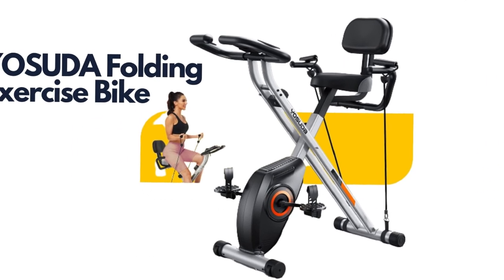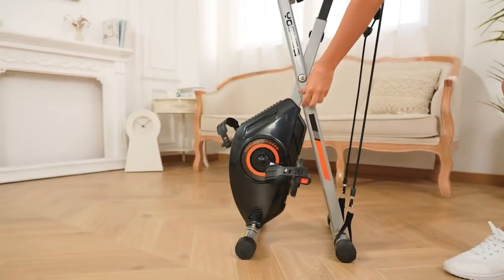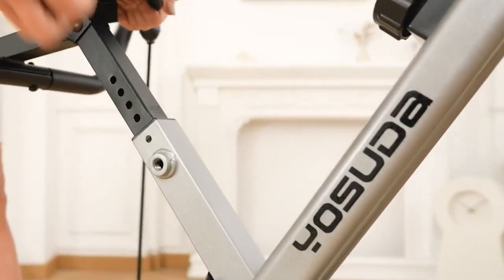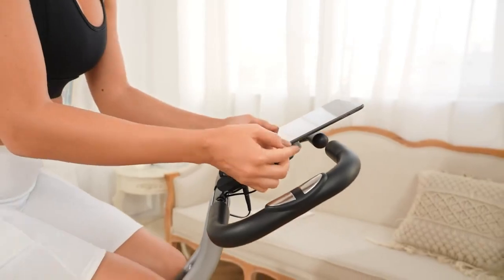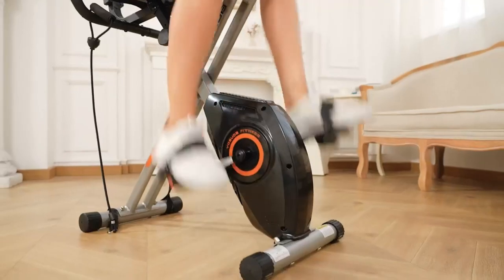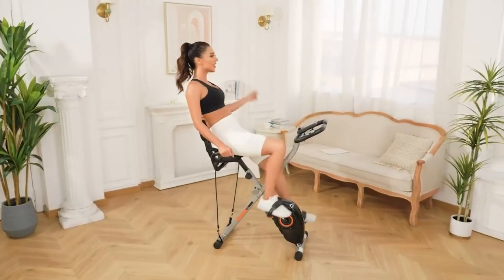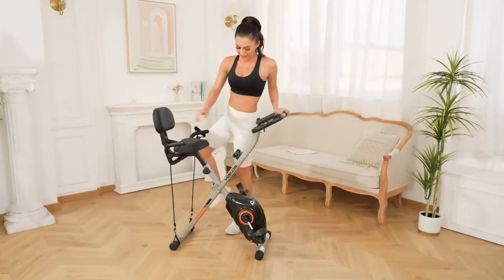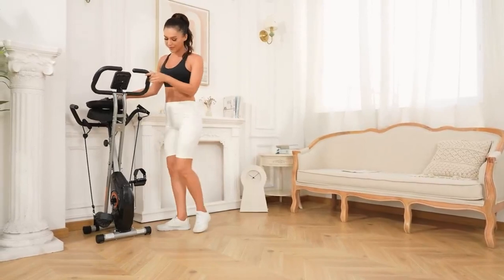YOSUDA Folding Exercise Bike - 3 in 1 Upright Indoor Cycling Bike and Recumbent Exercise Bike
Foldable Stationary Bike Machine with Large Comfortable Seat Cushion and Arm Resistance Band, Pulse Sensor

Are you looking for a versatile and convenient way to get your exercise routine in at home? Look no further than the YOSUDA Folding Exercise Bike. This 3-in-1 upright indoor cycling bike and recumbent exercise bike is the perfect addition to any home gym.

Versatility and Convenience
The YOSUDA Folding Exercise Bike offers three modes of exercise: upright cycling, recumbent cycling, and arm resistance band training. This means you can get a full-body workout without ever leaving your house. Plus, with its compact and foldable design, you can easily store it in a corner or closet when you're not using it.

Comfortable Design
One of the most important factors to consider when purchasing an exercise bike is comfort. After all, if you're not comfortable, you're less likely to stick with your workout routine. Luckily, the YOSUDA Folding Exercise Bike has you covered. It features a large, comfortable seat cushion that can be adjusted to fit your height. Plus, the bike's handlebars are covered in foam to prevent slippage and ensure a secure grip during your workout.

Pulse Sensor
Another great feature of the YOSUDA Folding Exercise Bike is the built-in pulse sensor. This allows you to monitor your heart rate during your workout and ensure that you're staying in your target heart rate zone. By staying in this zone, you'll be able to get the most out of your workout and achieve your fitness goals faster.

Comparison to Other Similar Products
I've used many exercise bikes in the past, and I have to say that the YOSUDA Folding Exercise Bike is one of the best. Compared to other similar products, it offers a much more versatile workout experience thanks to its 3-in-1 design. Plus, it's much more comfortable than some of the other bikes I've used, which means I'm able to exercise for longer periods of time. .